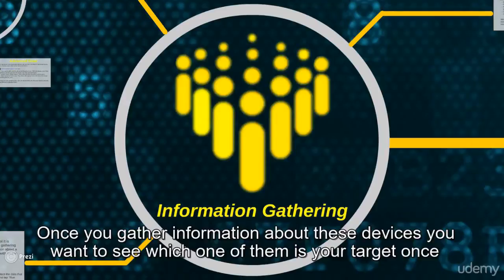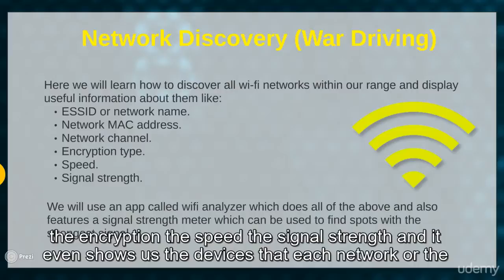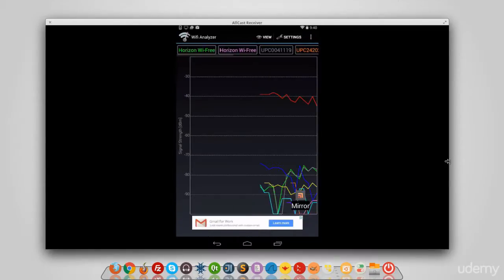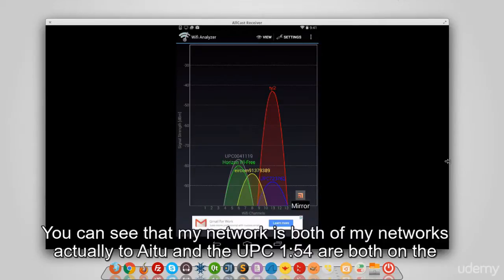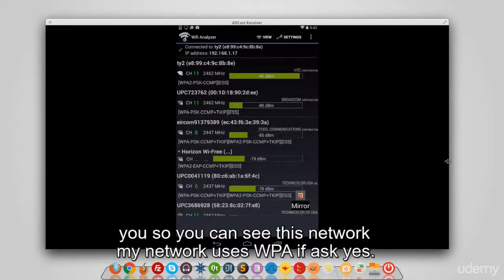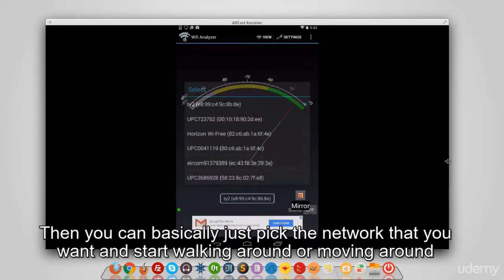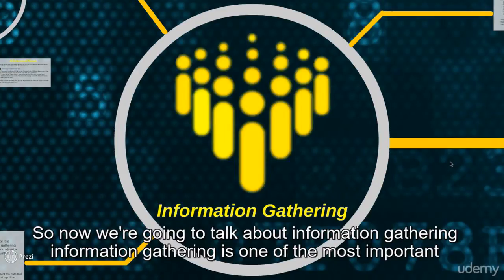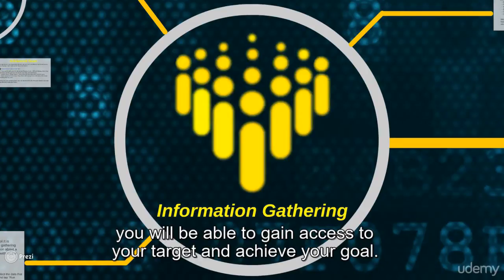Live World Cup On Youtube 2019